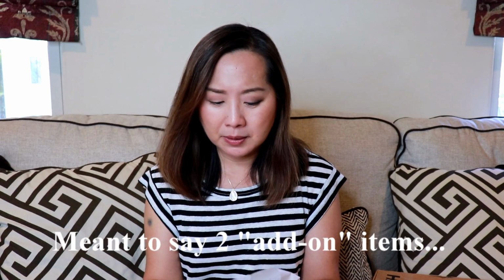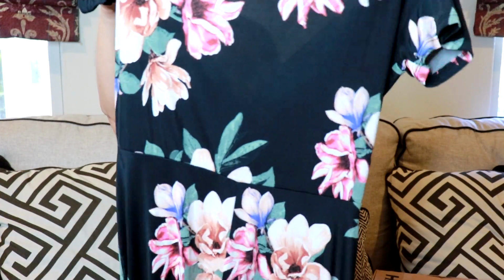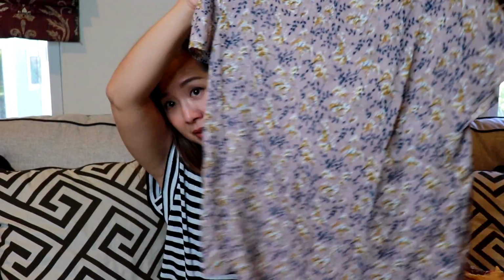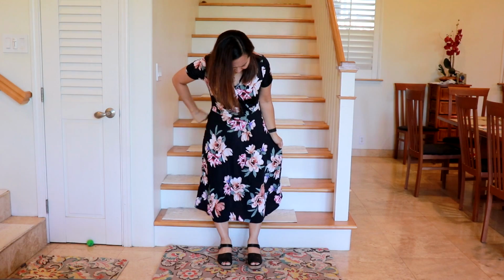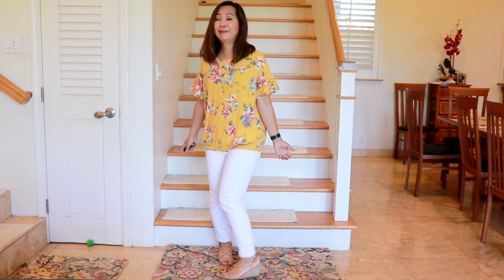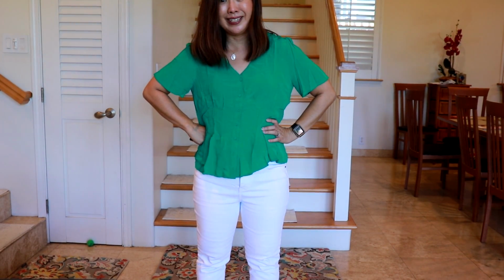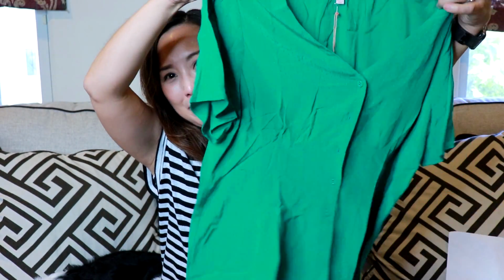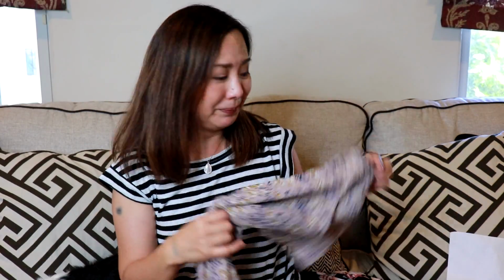Golden Tote Unboxing & Try-on | August 2019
This month I got the Mini Tote (2 items – 1 chosen & 1 surprise) and 2 add-on’s.  See what I received in my August Golden Tote!  :) ~ Tisha H

Golden Tote releases a new “collection” on the first Monday of each month. Depending on the type of tote you choose, you can pick out 1-2 clothing items from their collection, and the rest will be surprise items selected by a stylist based on the style profile you complete on-line.  There are 3 tote options which include:  1.  The Mini Tote ($59) – (1) selected item & (1 ) surprise; 2. The Surprise Tote ($89) – (3) surprise items; and 3.  Golden Tote ($149) – (2) selected items & (3) surprises.

Items I received in my August Golden Tote:

Les Amis FANCIER FLORAL DRESS SIZE: M Tote price: $29 (Retail: $42)
Fun 2 Fun FLIRTY FLORAL BLOUSE SIZE: M Add-on price: $35 (Retail: $40)
Chris & Carol SOFTEST FLORAL TOP SIZE: M Add-on price: $35 (Retail: $40)
Skies are Blue PIN TUCKED BUTTON DOWN TOP SIZE: M Tote price: $29 (Retail: $42)

My Equipment:

Camera: Canon Rebel EOS SL2
End pictures taken with the Echo Look

Edited with Pinnacle Studio 21 Ultimate